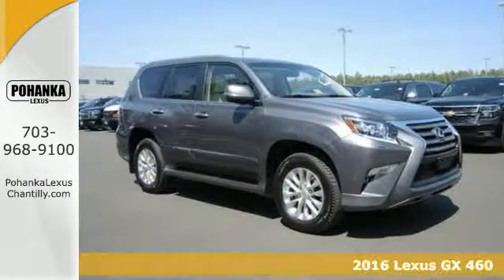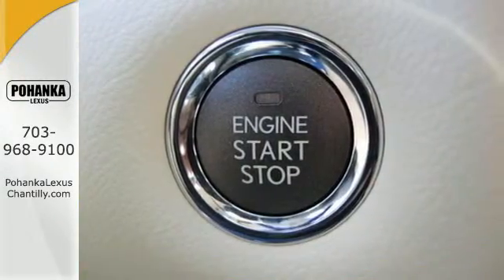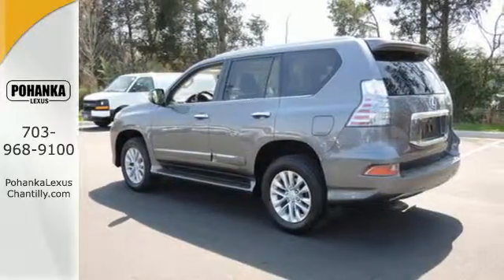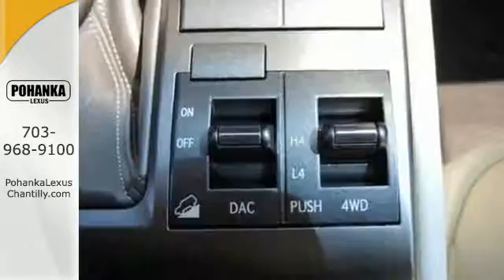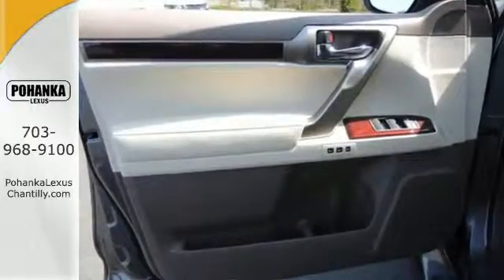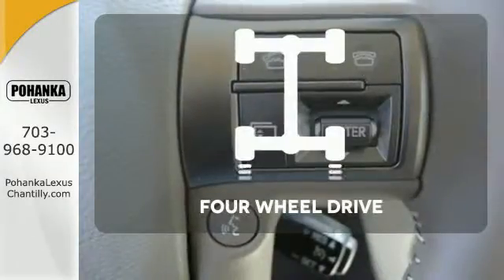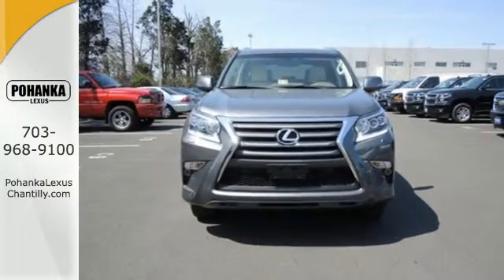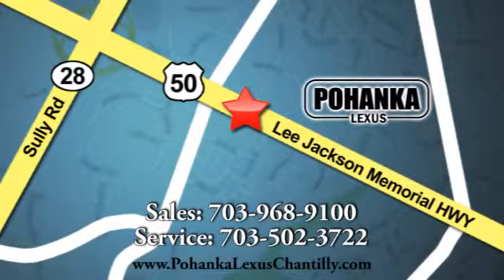New 2016 Lexus GX 460 Chantilly Dale City VA DC, MD GXG537340 - SOLD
Year: 2016
Make: Lexus
Model: GX 460
Trim: 4WD 4dr
Engine: 4.6 L 8 Cyl. Cyl.
Color: GRAY
Interior: ECRU
Stock #: GXG537340
VIN: JTJBM7FXXG5137340

Address:
13909 Lee Jackson Memorial Hwy